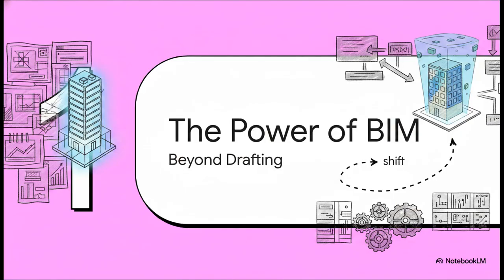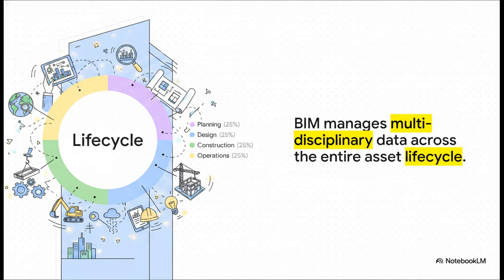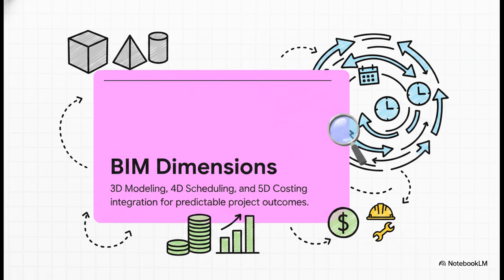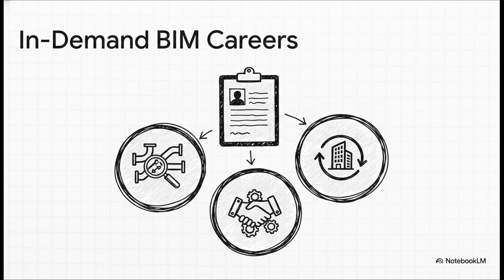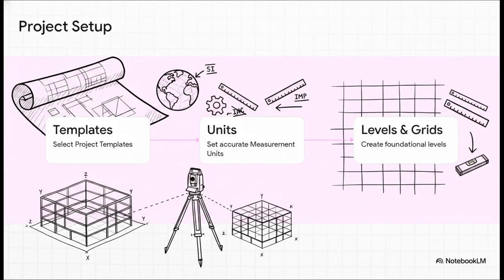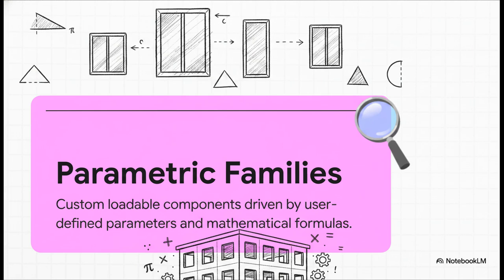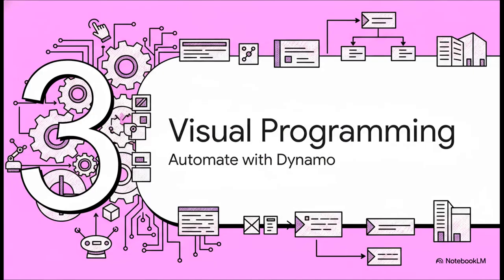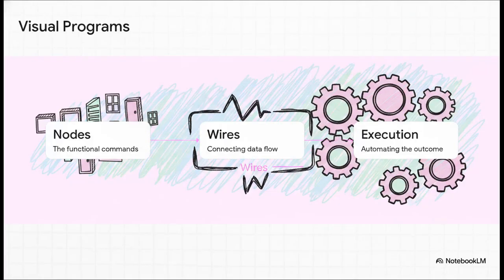BIM and REVIT MASTERY